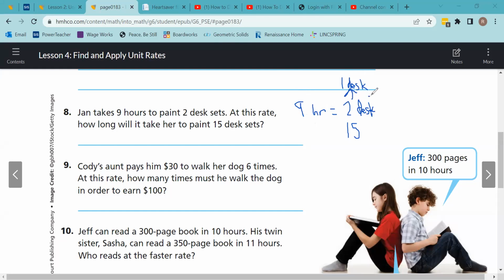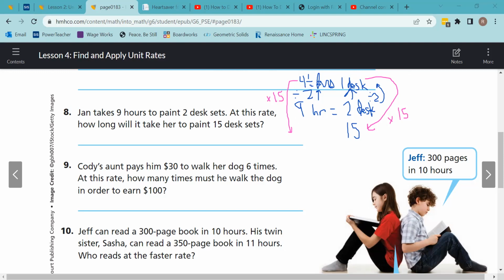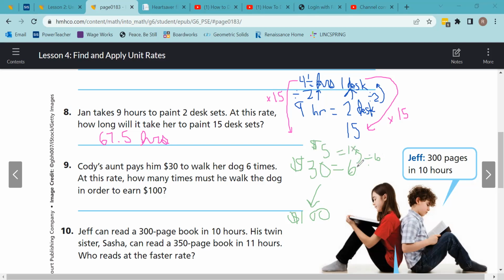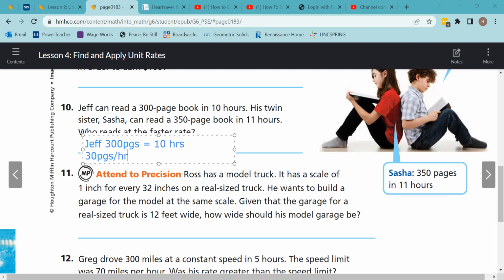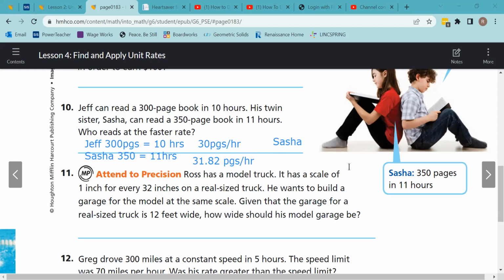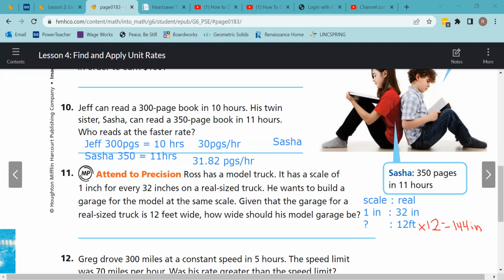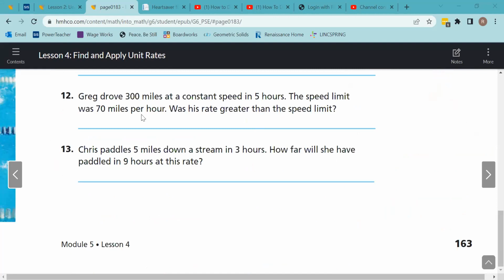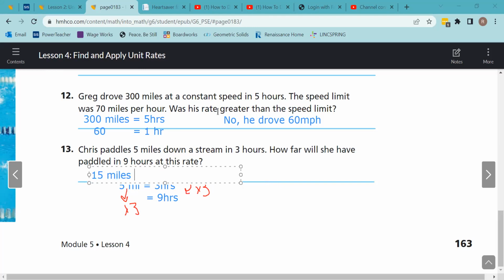WB 163 #8-13